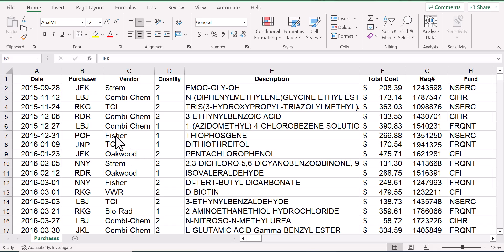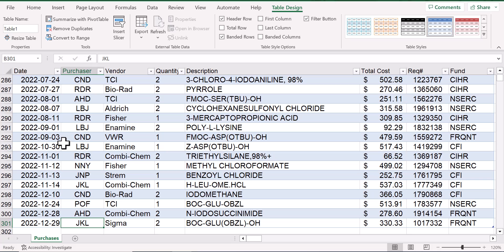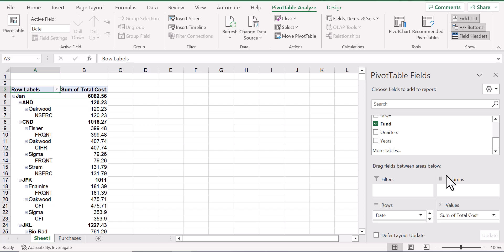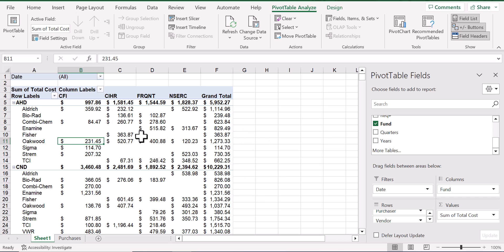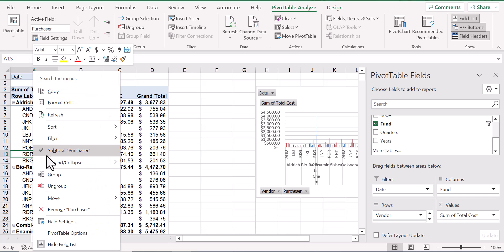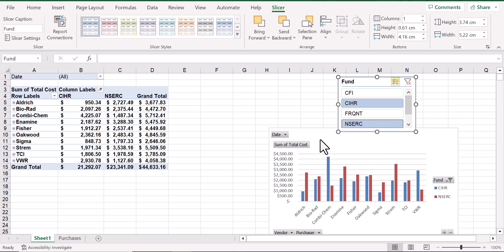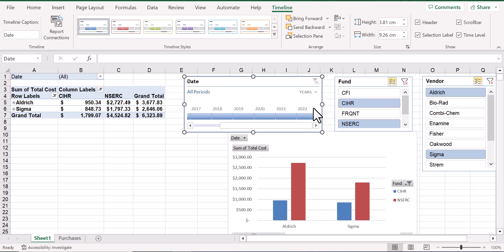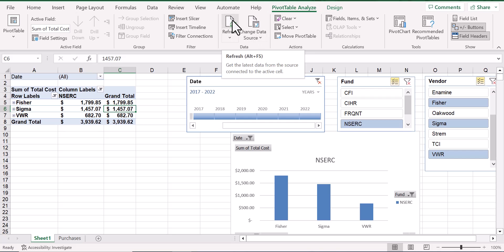Track Purchasing with Pivot Tables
As requested!  An application of Pivot Tables to track purchases of lab supplies, by purchaser, vendor and research grant.

0:00 Welcome/Bienvenue
1:08 Convert to Data Table
2:06 Insert Pivot Table
2:38 Select fields of interest
4:20 Insert Pivot Chart
4:56 Filter columns
5:20 Filter rows
6:00 Add Slicers
7:46 Add Timeline